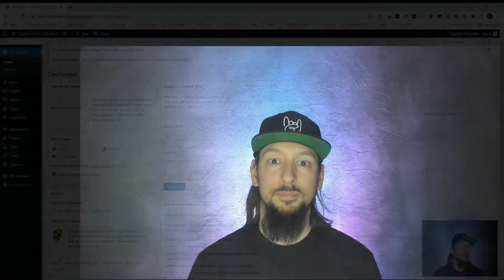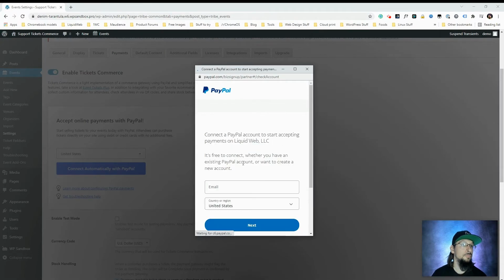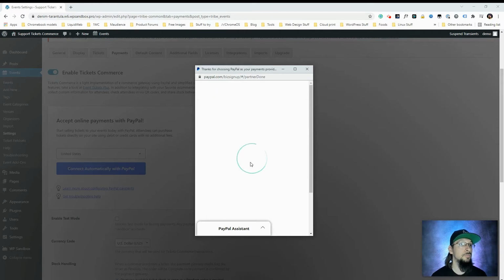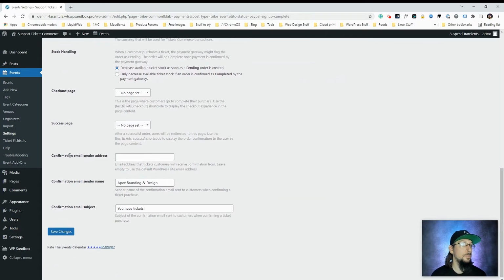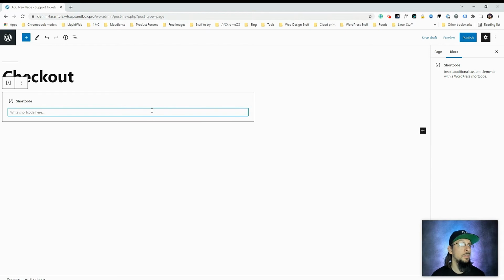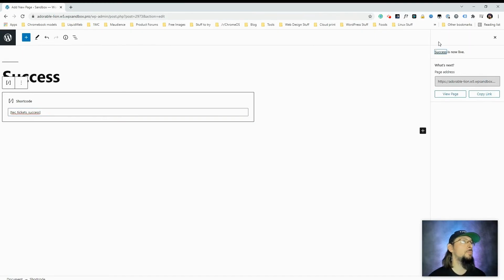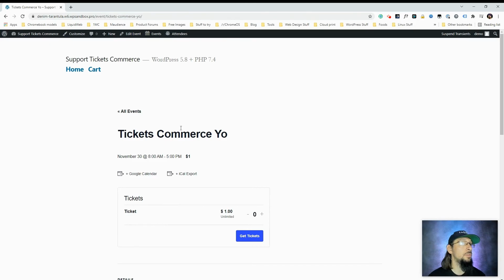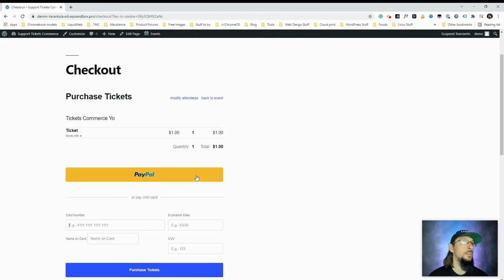Event Tickets WordPress Plugin - Sell Your Own Event Tickets with Stripe Using Tickets Commerce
Tickets Commerce is a new and improved solution that you can set up in minutes to start selling tickets with our Event Tickets WordPress plugin.  By using Tickets Commerce, you can create custom checkout and order confirmation pages, and allow users to pay with their credit card on your website. Best of all it's FREE, easy to set up, and does not require any API keys or complicated code.

🔽 DOWNLOAD THE FREE PLUGIN - Follow this link to download our free Event Tickets plugin and start selling tickets using our new Tickets Commerce payment solution!

🔼 UPGRADE TO PRO - Want more features including WooCommerce checkout? Follow the same link take a look at Event Tickets Plus

CALENDAR PLUGIN - We're the team behind the #1 Calendar Plugin for WordPress. Over 800,000 Installations to date and counting! Check it out